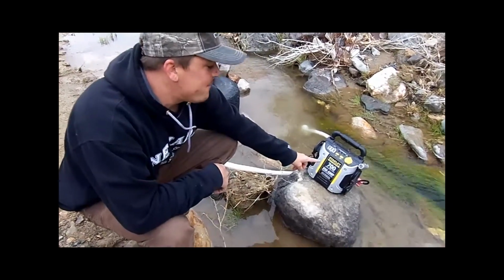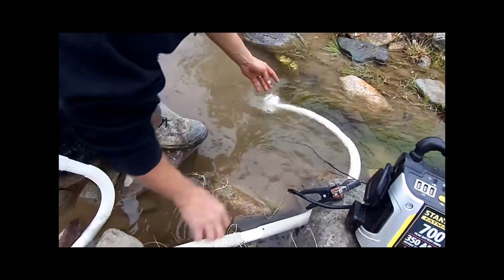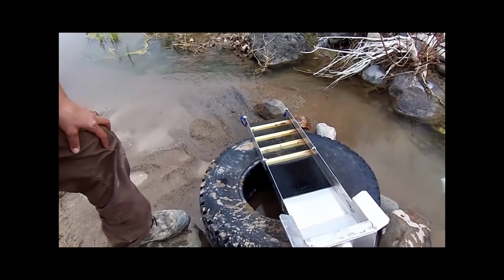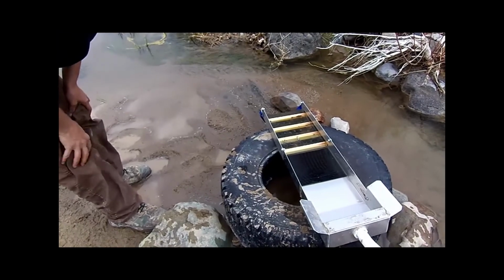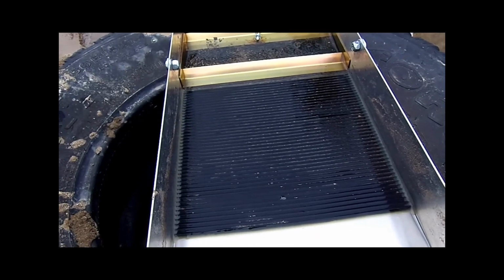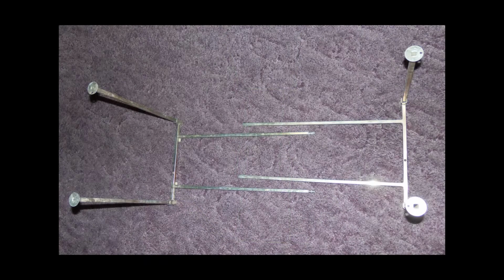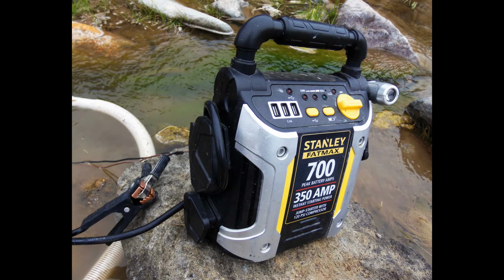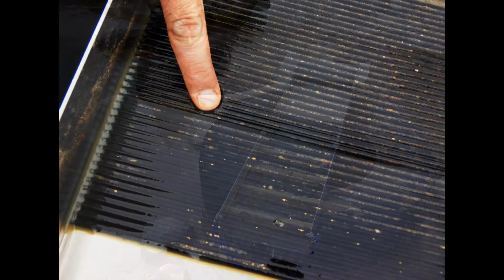Simple power sluice box set up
This is a field presentation of a very simple power sluice box set up.